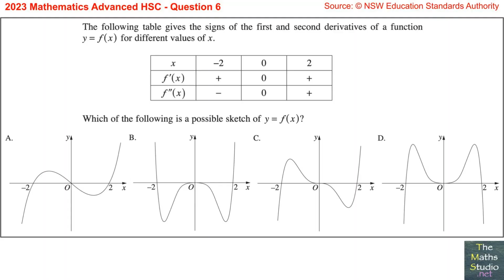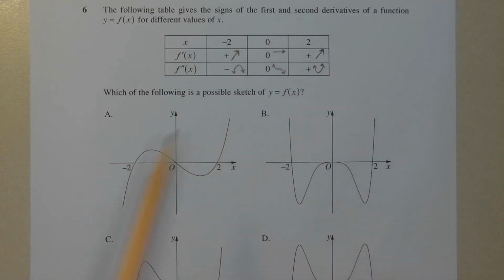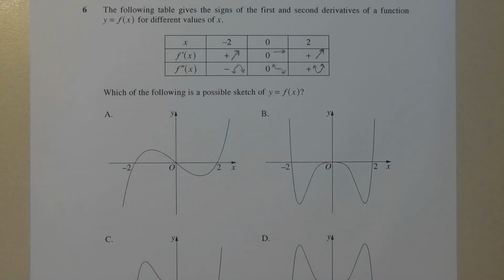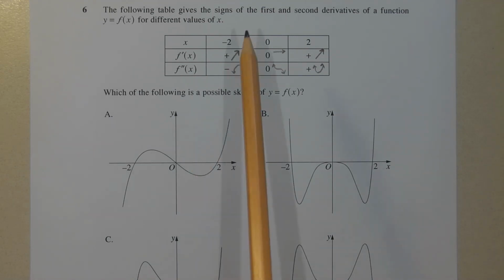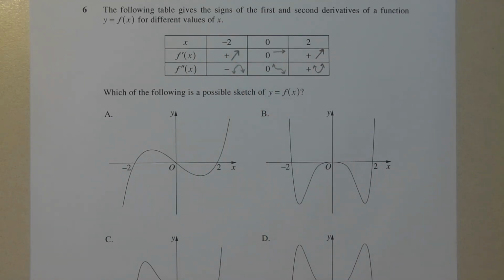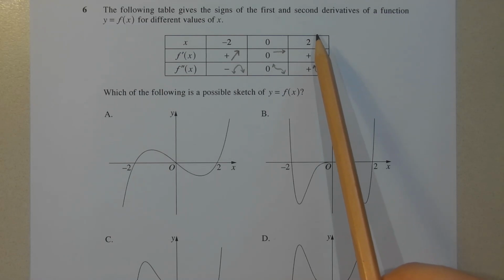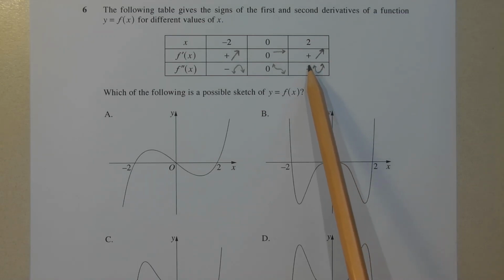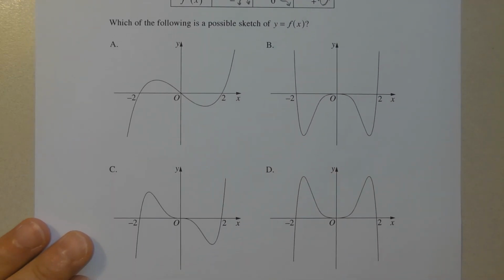2023 Maths Advanced HSC Q6 Find correct graph from options shown given sign of 1st & 2nd derivatives